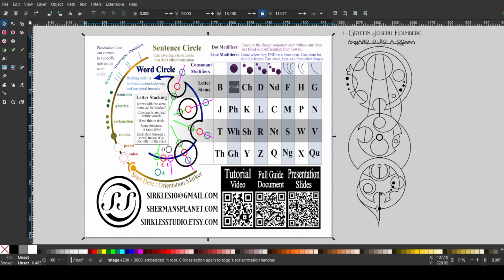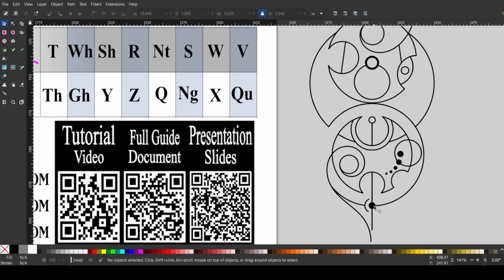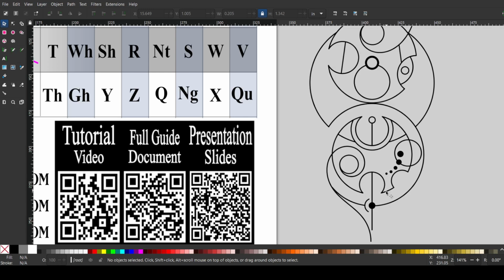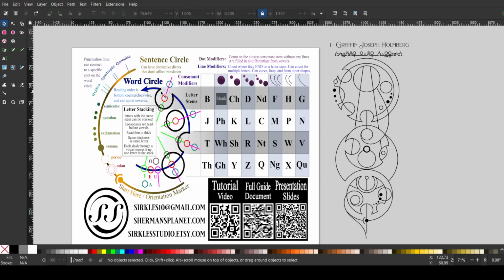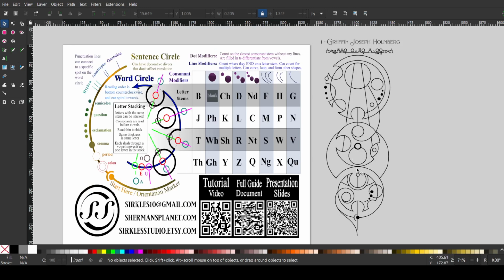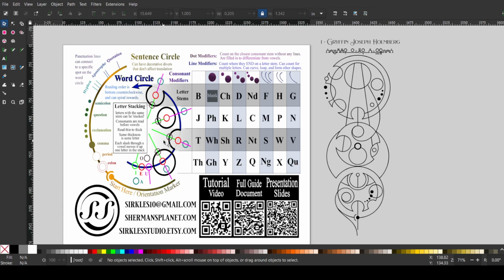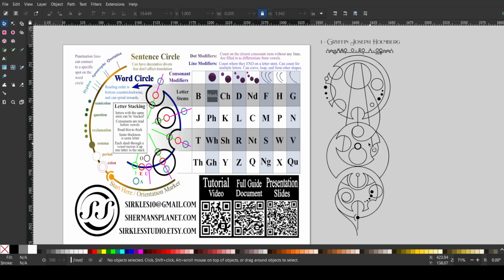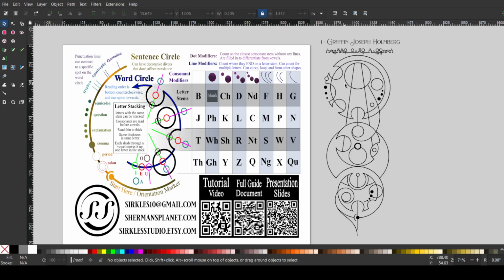Gryffin Joseph Holmberg